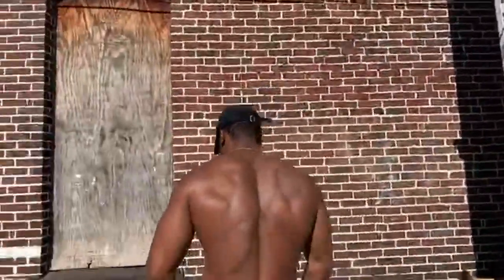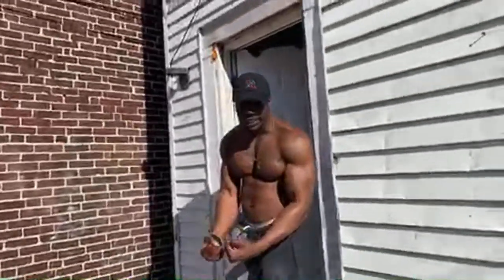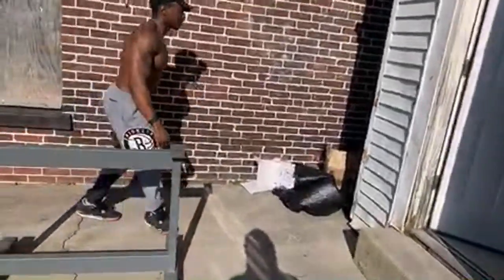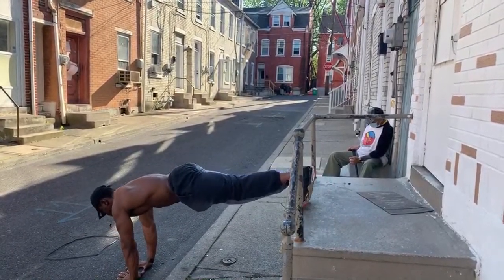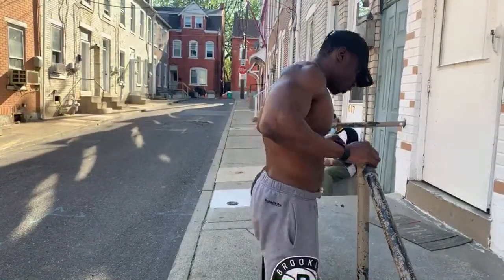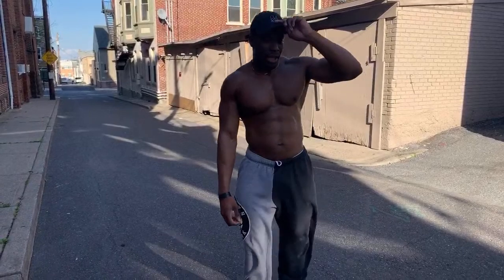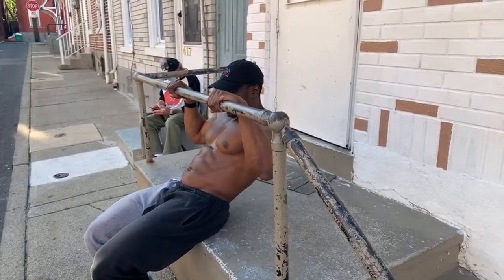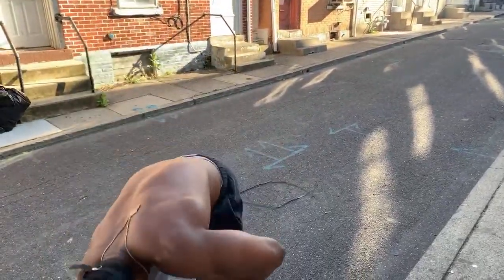Quarantine Workout | Bodyweight Workout for Muscle Growth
My name is Bam BAAM I am the founder of Bam Baam Fit. I believe in a holistic approach to health that includes calisthenics, a vegan diet, and free mind. I was raised in both Nigeria and Brooklyn and learn you don't need a gym membership to be fit. you don't need short cuts to reach your goal fitness goals the world id your gym an hard work, motivation, and dedication is all you need. I've been training for 3 years without taking any supplements & steroids I've bodyweight training alone can help build a great physic. Representing the calisthenics community 100%.

What is calisthenics?

The gymnastic exercises to achieve bodily fitness and grace of movement.